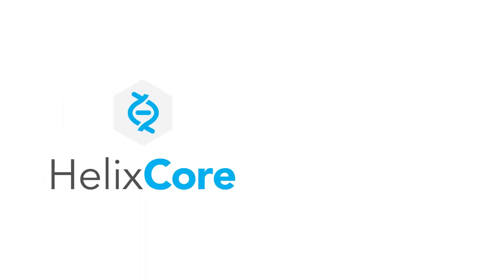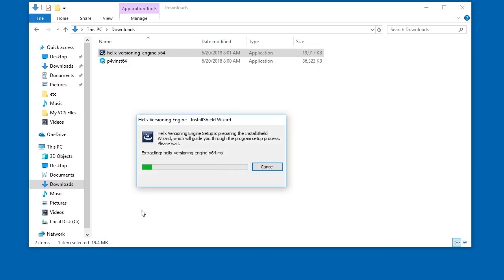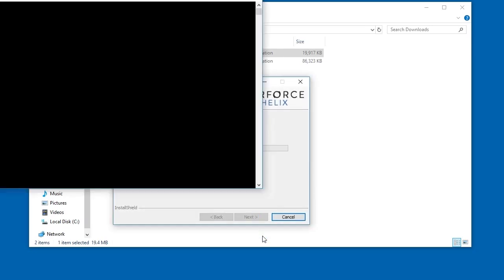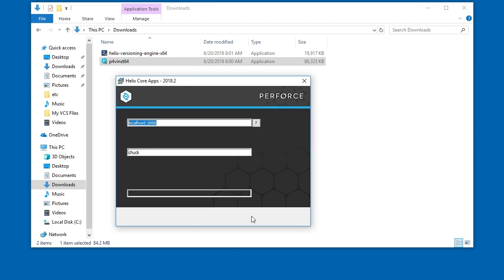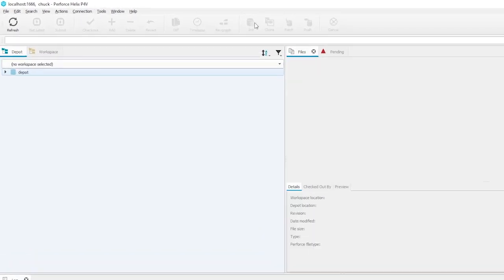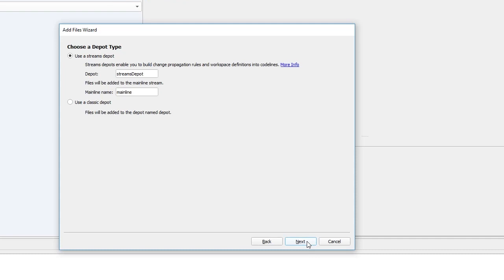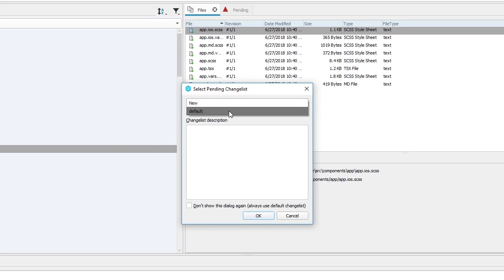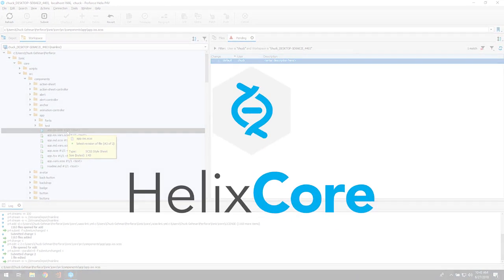How to Install Your Helix Core Server & Client on Windows 10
In this video, we’re going to show you how to install the Helix Core server and the Helix Visual Client. Once set up, you’ll be ready to use all the powerful features of Helix Core.